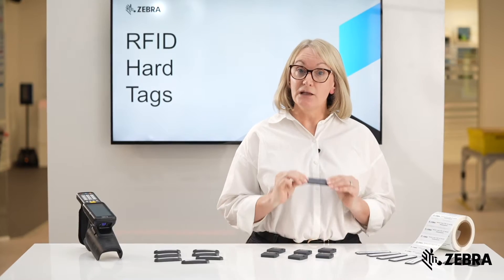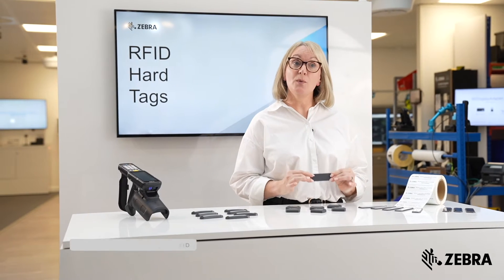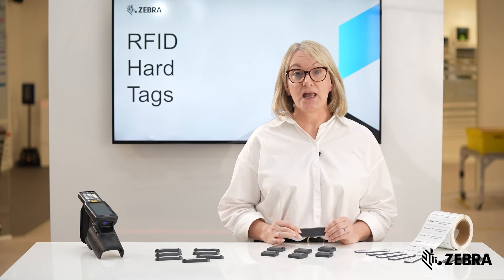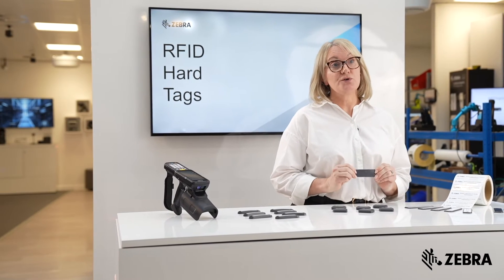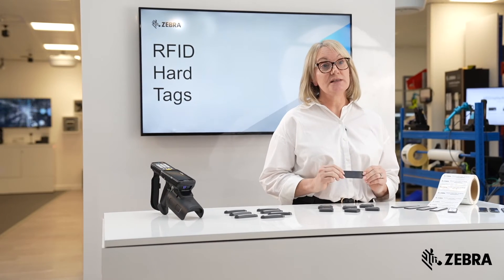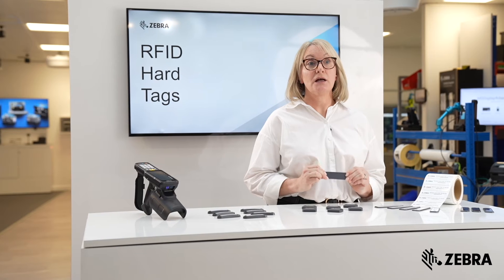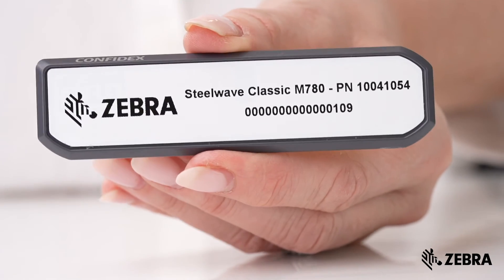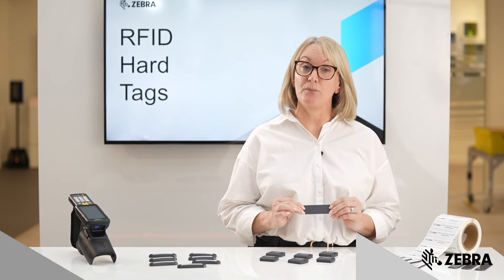The SteelWave Classic RFID Hard Tags: Product Overview | Zebra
This video gives a comprehensive overview of the SteelWave Classic RFID Hard Tags. It emphasizes their robustness, unique features, and their usage in asset management. It showcases how these RFID tags can help streamline operations and increase efficiency in various business scenarios. Ideal for indoor and outdoor applications, the Steelwave Classic promises high performance and durability.